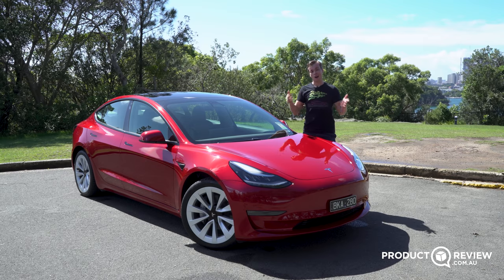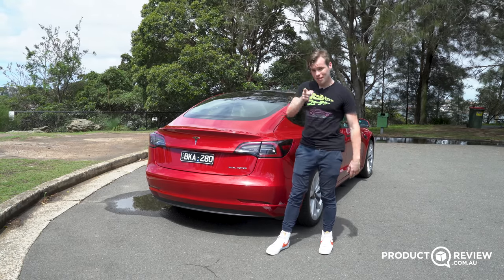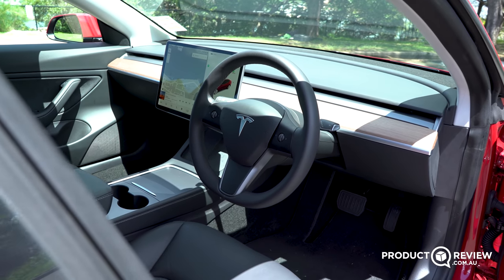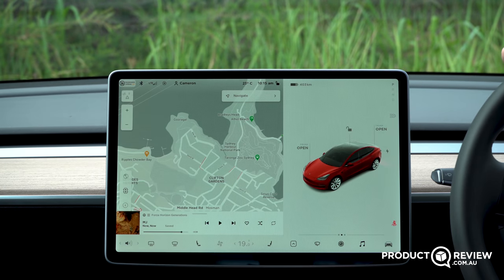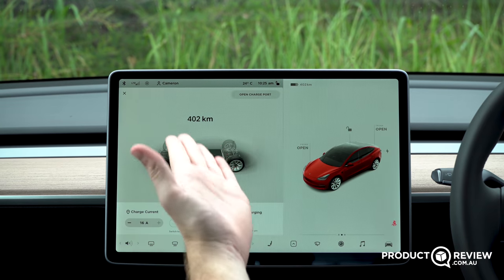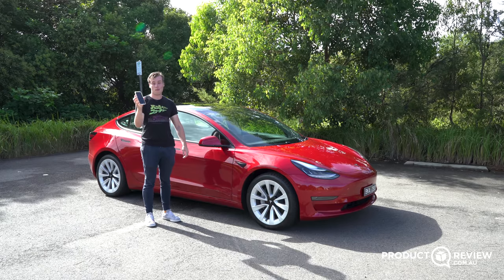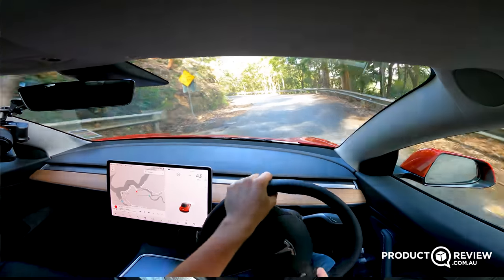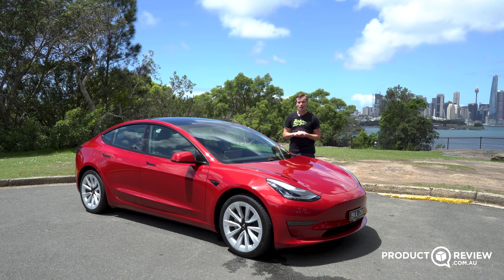2021 Tesla Model 3 Long Range In-Depth Review | Australia's Best EV?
It's 2021, it's the future, what car are we all driving? Let's see what all the fuss is all about.

Read about all the details, Cameron's review score and what the Model 3 was like to live

Don't have time to watch the entire review? Skip to your favourite parts below:

00:00 Intro
00:26 What is it?
01:00 Pricing
01:57 Exterior Features
03:53 Boot Space
06:32 Range
08:01 Interior
11:47 Infotainment
19:29 Tesla App
23:29 Supercharging
24:20 Driving
28:00 Final Verdict